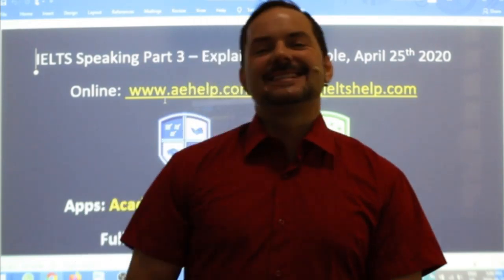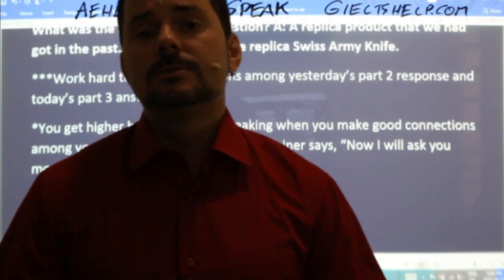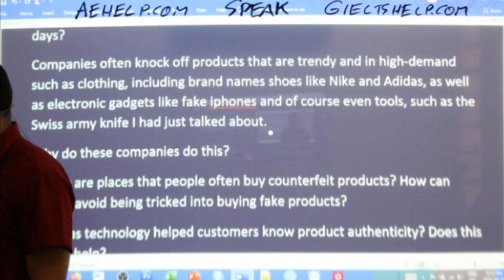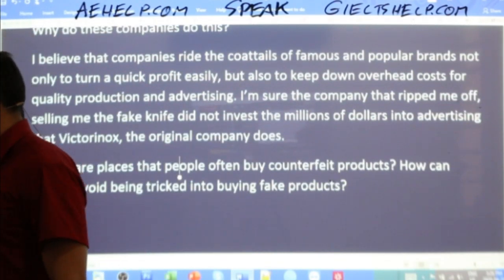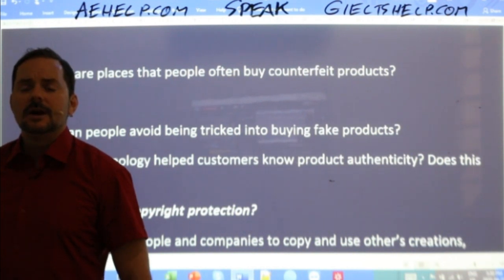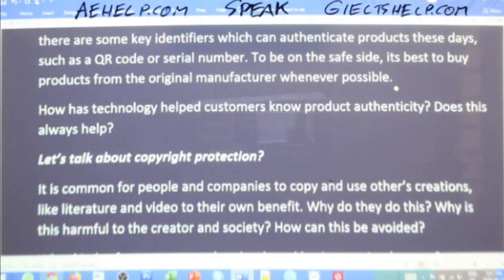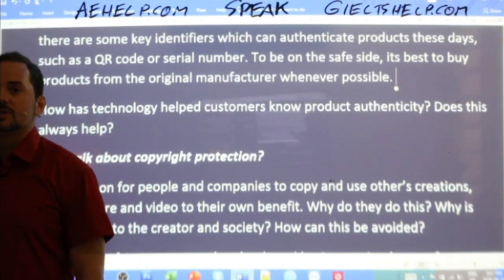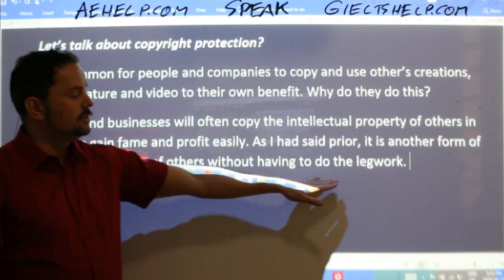IELTS Live - Speaking Part 3 - Explanations and Examples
PART 3
Let’s talk about counterfeit products.
What are the most common types merchandise that companies copy these days? Why do these companies do this?
Where are places that people often buy counterfeit products? How can people avoid being tricked into buying fake products?
How has technology helped customers know product authenticity? Does this always help?
Let’s talk about copyright protection?
It is common for people and companies to copy and use other’s creations, like literature and video to their own benefit. Why do they do this? Why is this harmful to the creator and society? How can this be avoided?
What kinds of consequences do schools and businesses implement for plagiarism? Are these effective to dissuade people from doing this.